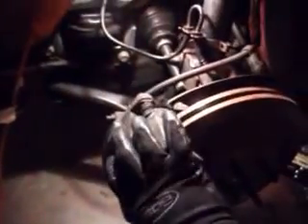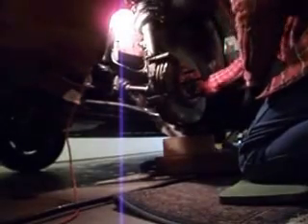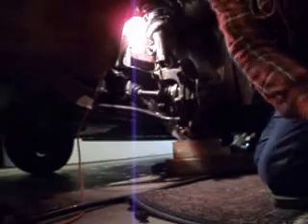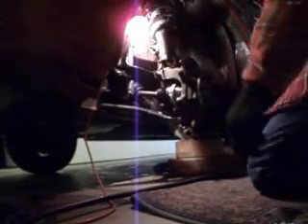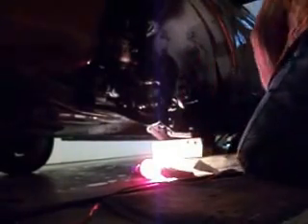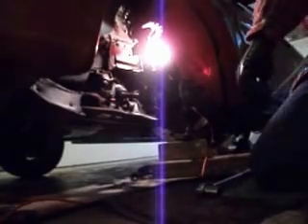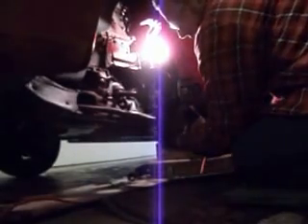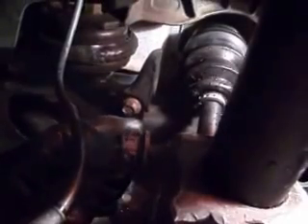2003 Taurus CV Axle Replacement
Changing CV Axle in a 2003 ford Taurus.   Drivers side axle is same part for both transmissions  Passenger side is the only axle that varies per tranny...  Model of tranny should be stamped on bottom of tranny pan..